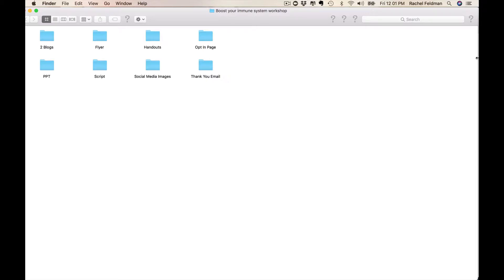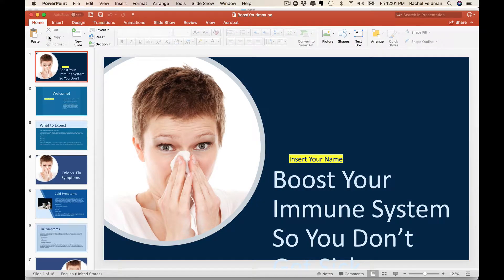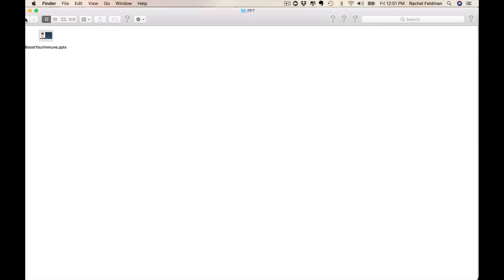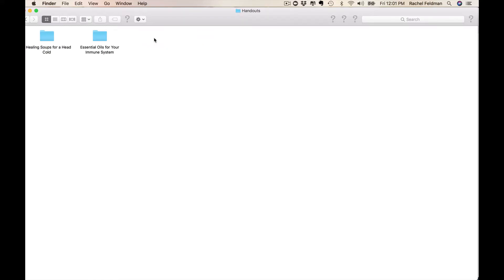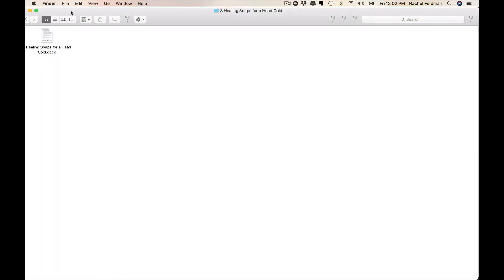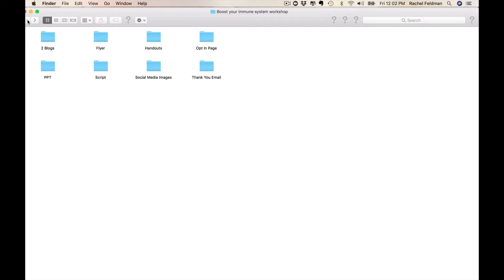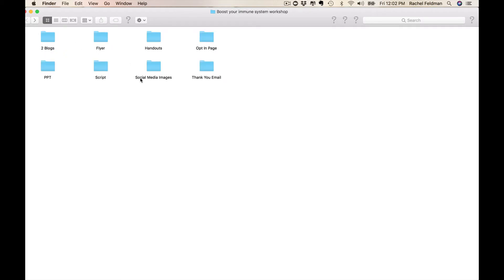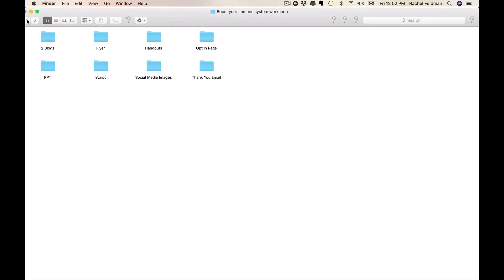The Boost You Immune workshop - done for you for heealth coaches